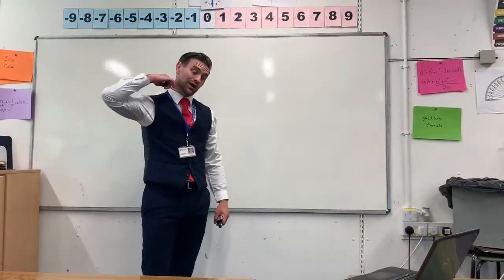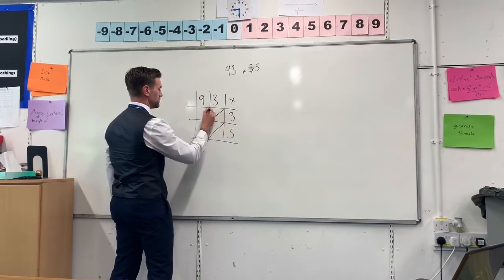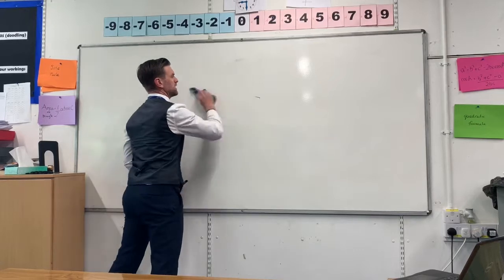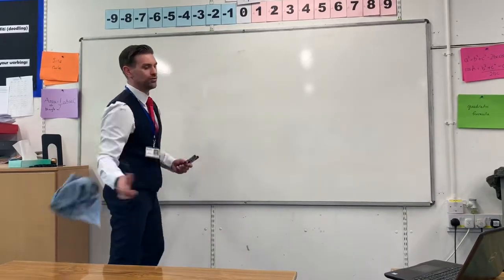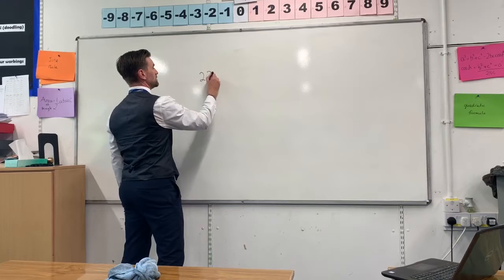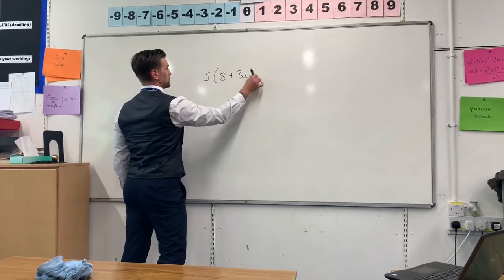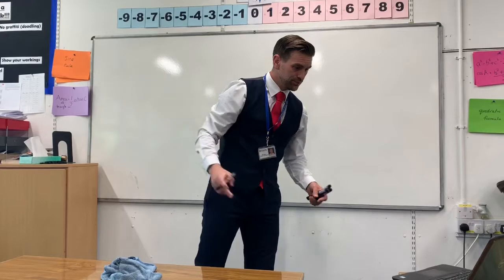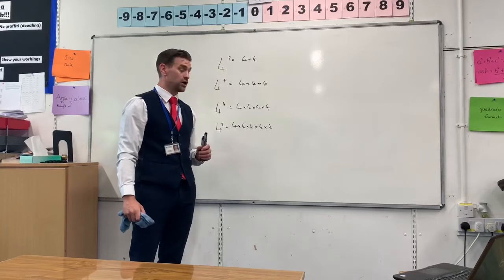Mr Birch’s Secondary Maths. 10 a day. Wk2 lesson 4/5